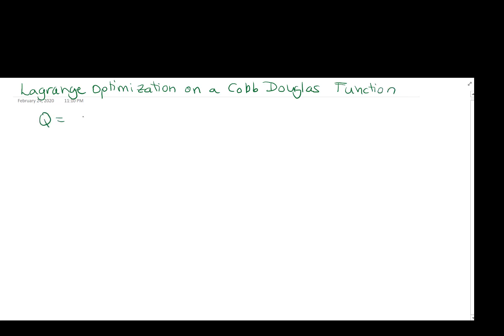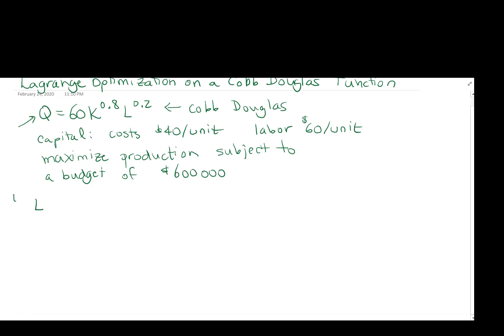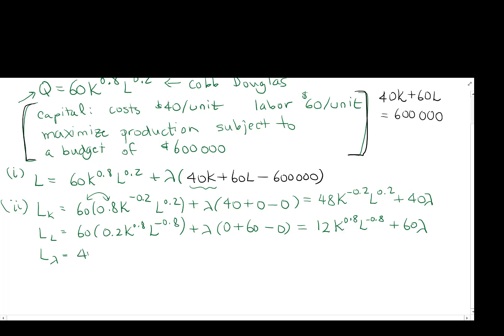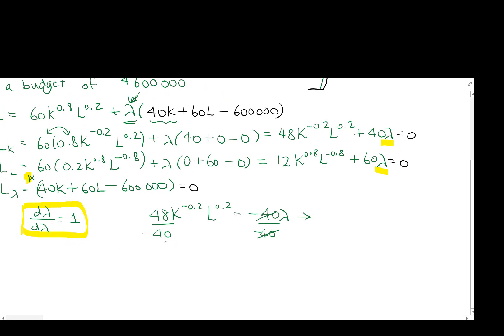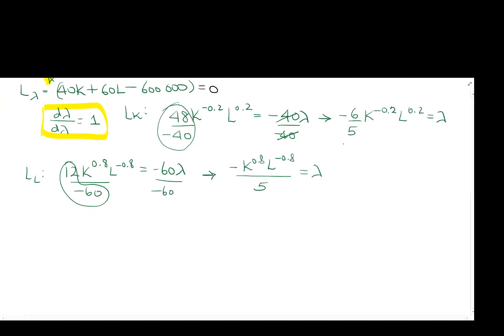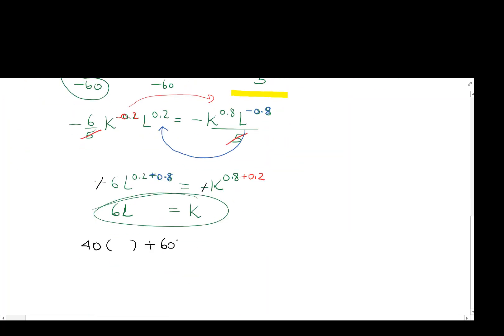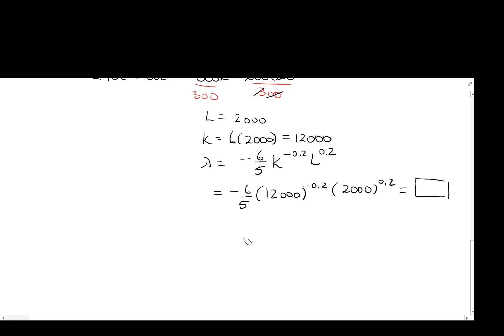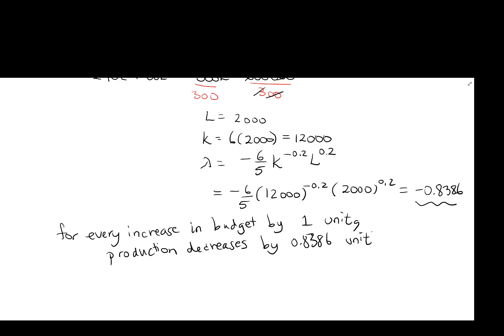How to solve another Cobb-Douglas Lagrange Mutliplier Method Problem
How to perform a lagrange multiplier method on a cobb-douglas function